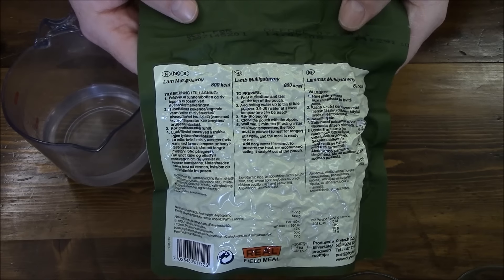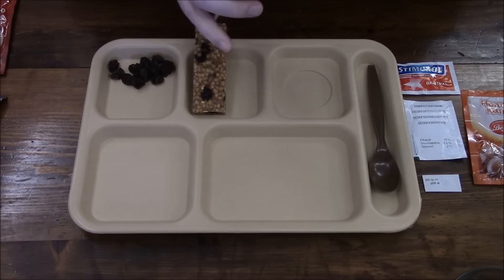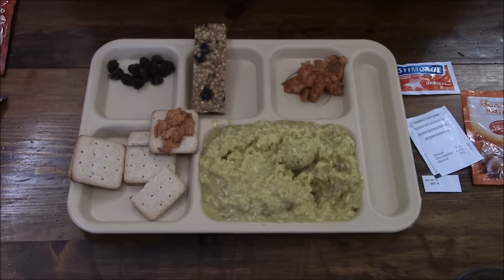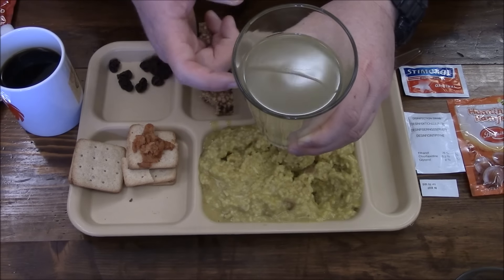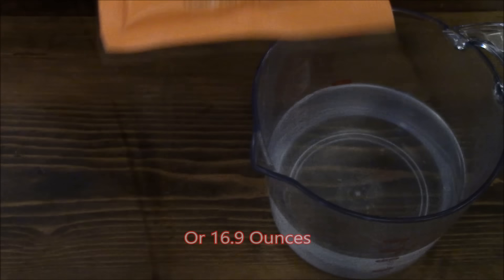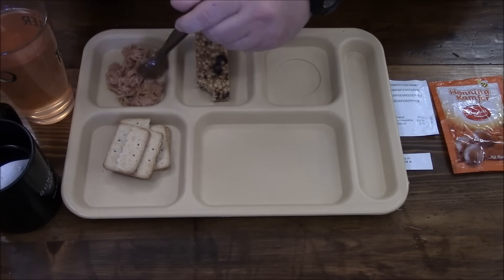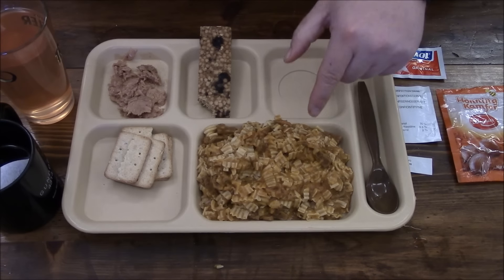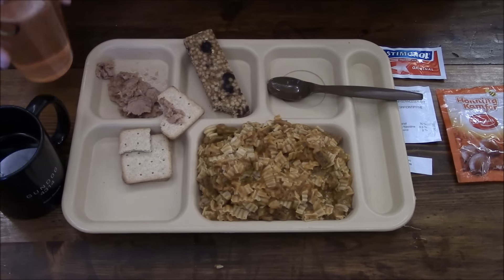Norway Field Ration, 24 hour ~Lunch & Dinner~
This is Part 2 ~Lunch & Dinner~  of a Norwegian Forces (Forsvaret) Field Ration menu #5. It was produced by the Norwegian company Drytech. This menu is comprised of 3 meals with a total of 4,954 calories. Everything I reviewed during this review was perfect and a testament to the design of the ration and of Drytech. While this type of ration is no longer manufactured Drytech continues to produce these as single meals for  Norwegians and the world under the name Drytech Field Meal. They offer a commercial version know as Real Turmat.
I shall definitely be ordering some, I think they are fantastic and my new personal freeze dried favorite!
Thank you Ole for hooking me up with this awesome ration!